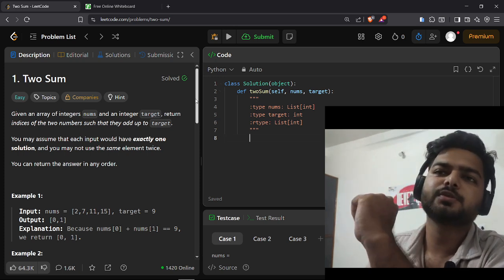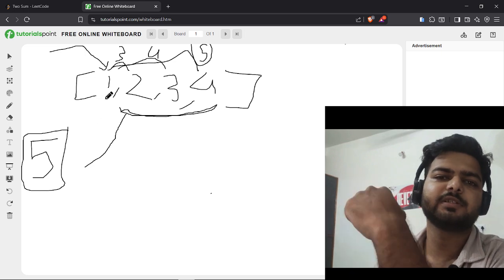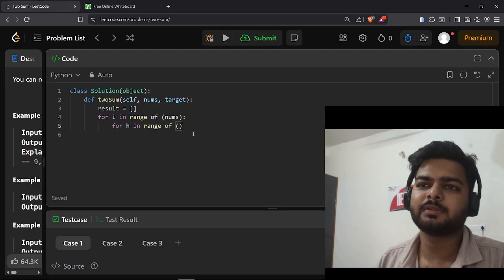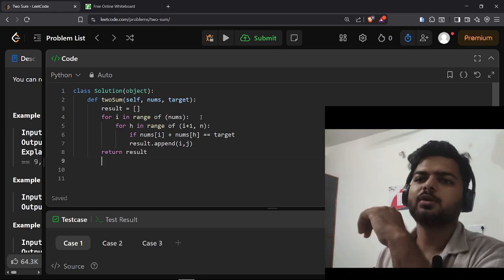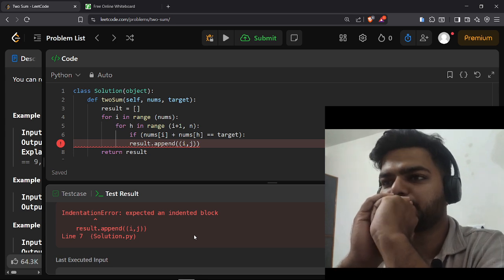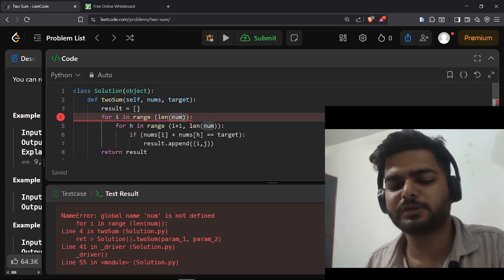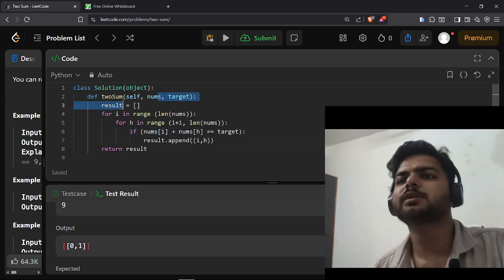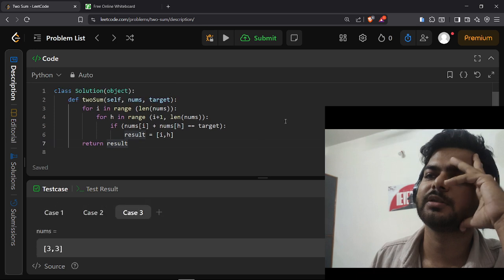Two Sum But My Career Depends on It 😅 | DSA Day 1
Day 1 of My DSA Journey

Hey everyone! I'm Hindav, a beginner who only knows the basics — and today I’m solving Two Sum directly on screen, trying to be funny while figuring things out. 😅

This is Day 1 of my grind until I get a good job. If you’re also learning DSA, follow along and roast my code in the comments (kindly 😭).

📝 What to Expect:
– Pure beginner energy
– No editing, no hiding mistakes
– Laughs + struggles + some real code